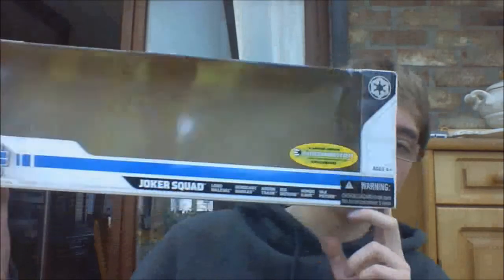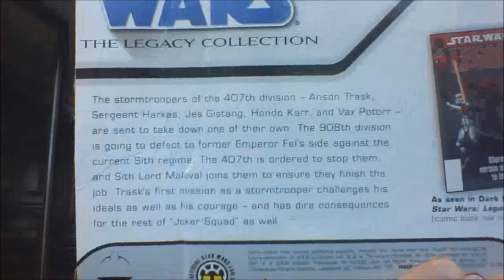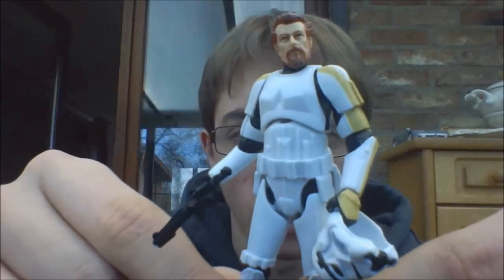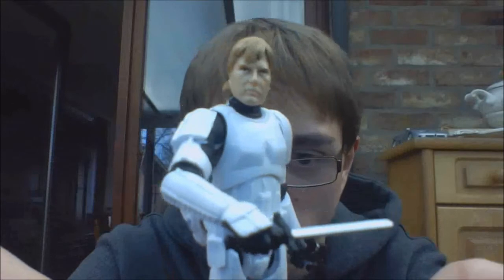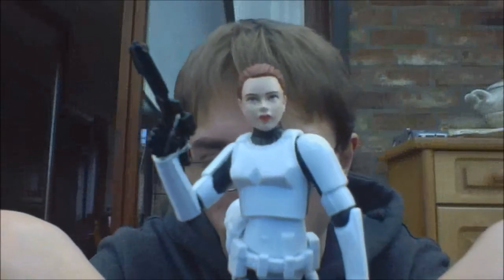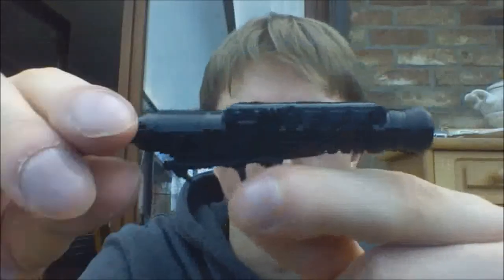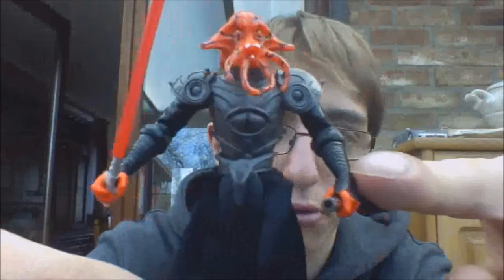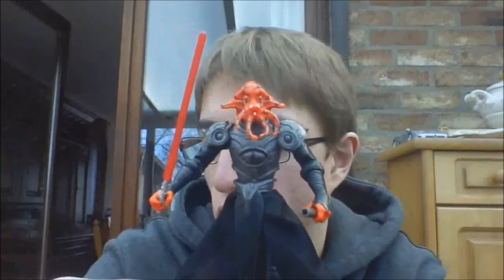Star Wars Legacy Collection Joker Squad 6 pack figure review!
Big thanks goes out to my friend in Australia!!